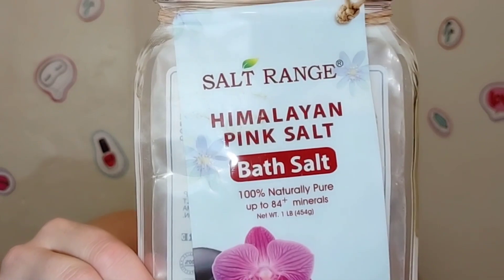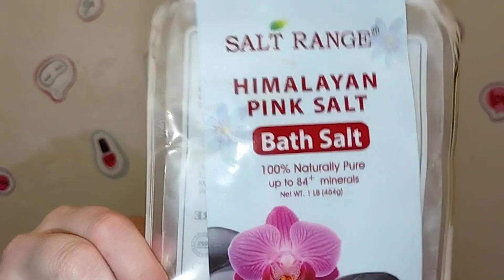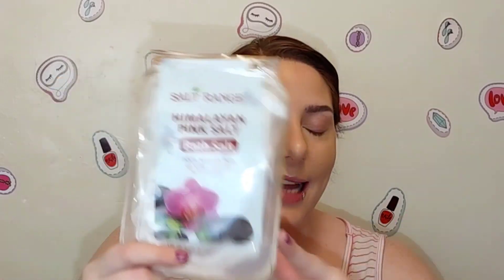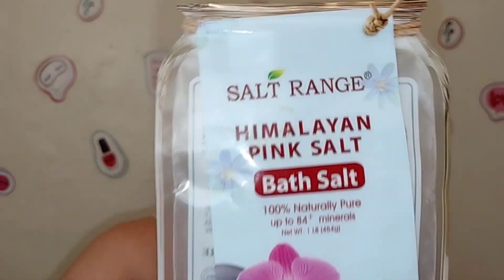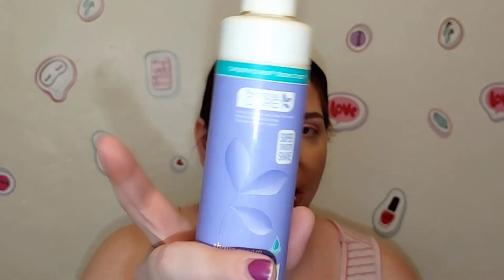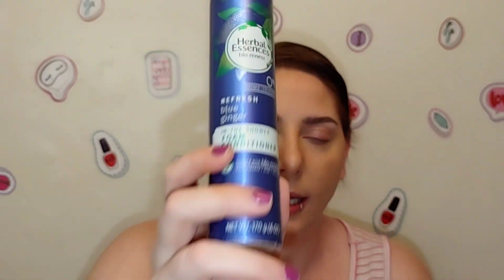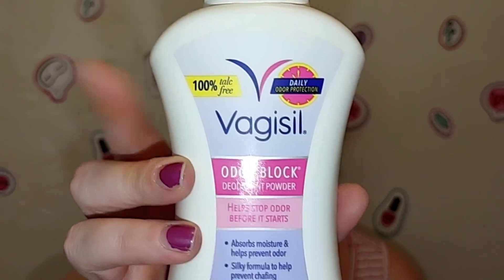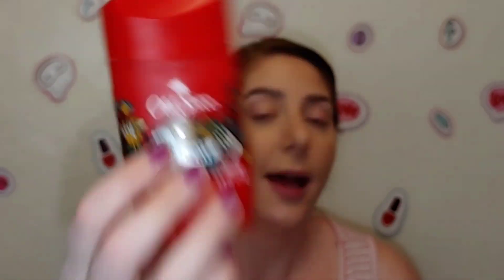April 2021 Empties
Wow, we're half way through April. I have 5 empty products to share with you. Lets see how they were.

* Old Spice Bearglove Antiperspirant

* Herbal Essences Foam Conditioner